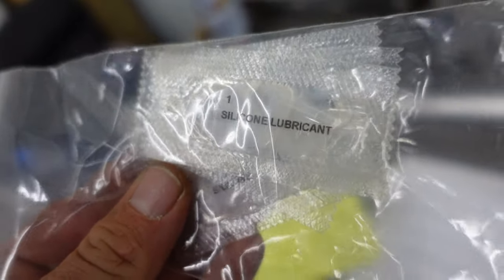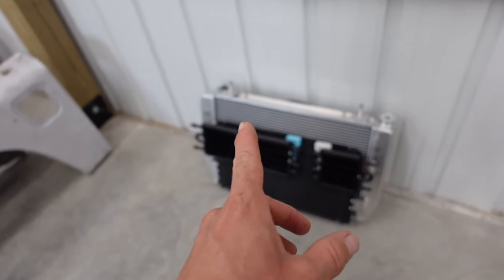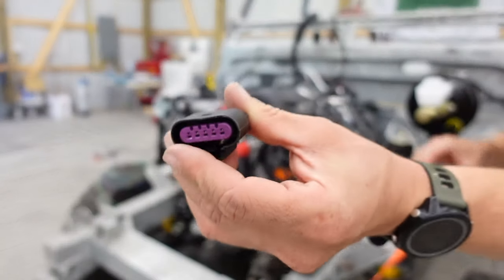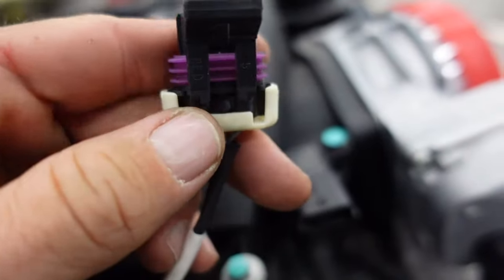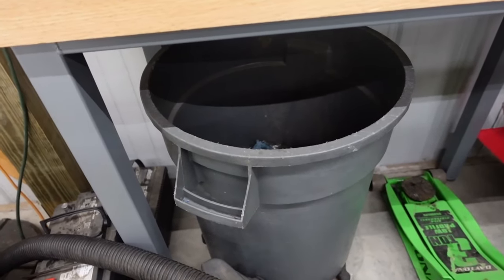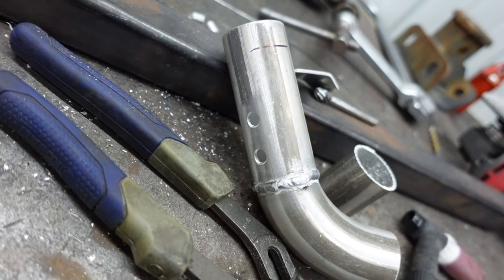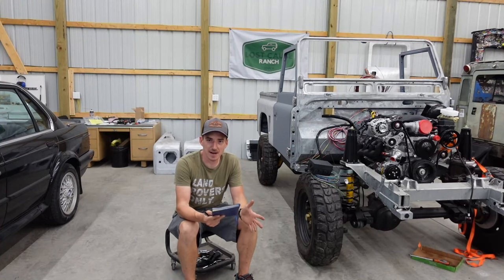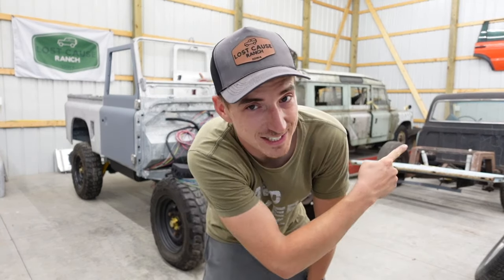What Do We Need To FIRE Up The LS3 Swapped Defender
Today we figure out what is left before we can fire up the LS3 swapped Land Rover Defender. We get the engine harness situated and make our list. We are close and knocking dominoes over.

We also play with the little Honda Ruckus some. That 2.5 hp just can't climb hills.